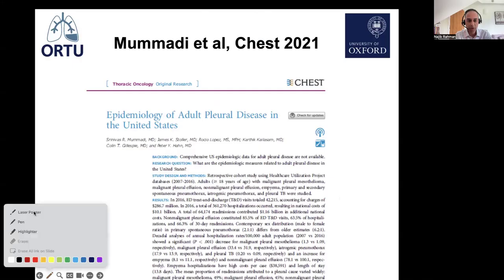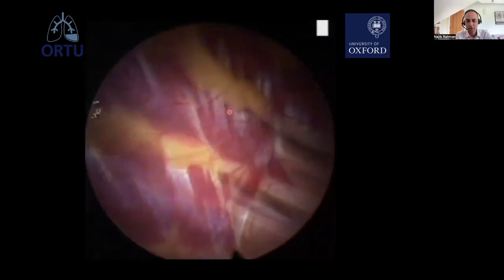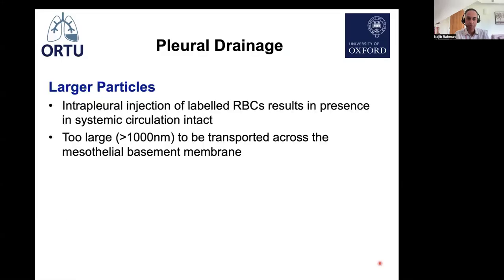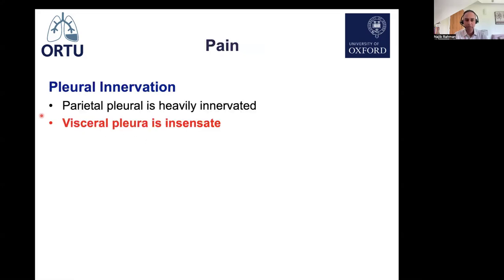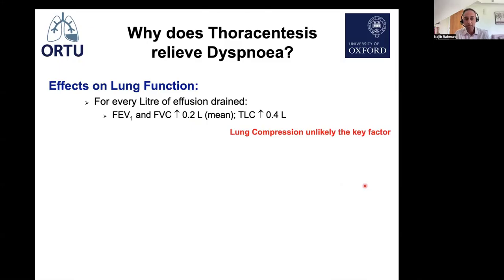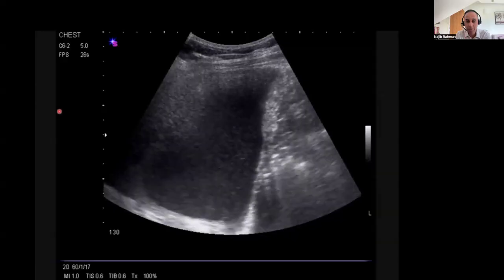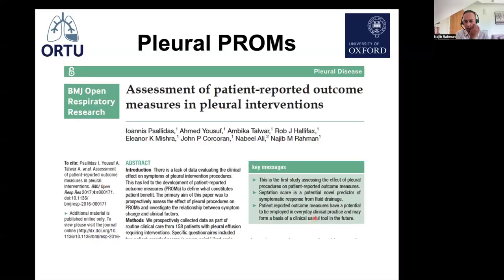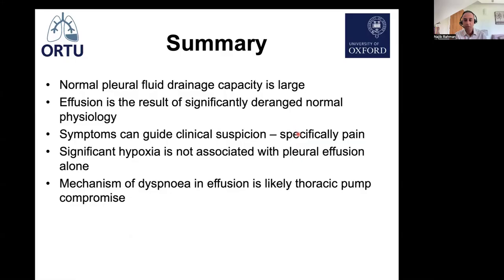Pleural Physiology Prof Najib M Rahman